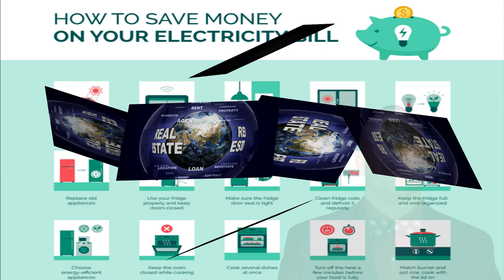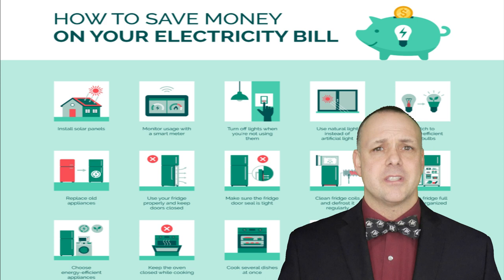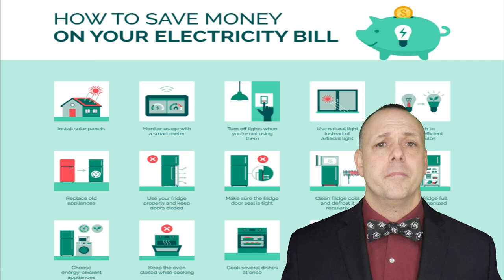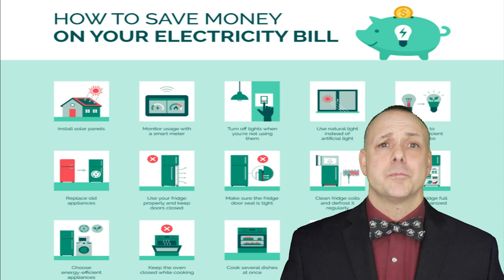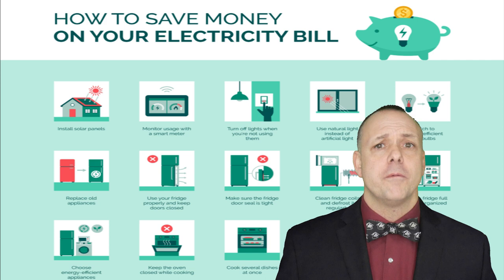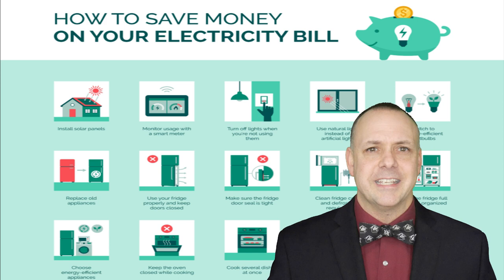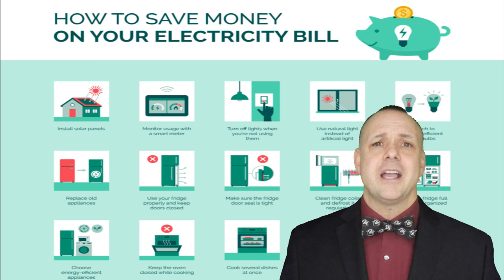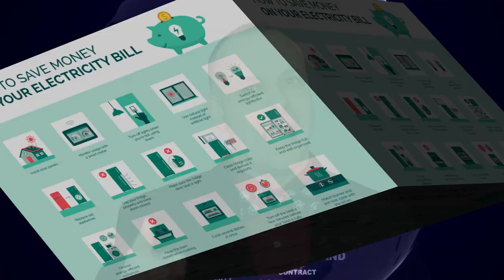POWER PLAY | 5 SMART WAYS TO SLASH YOUR ELECTRICITY BILL | 5 HACKS TO SAVE ON YOUR ELECTRIC BILL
Welcome to "Power Play" with the BowTie Breakdown! In this electrifying episode, our host delves into five ingenious strategies to help savvy homeowners and energy enthusiasts conquer their electricity bills. From the illuminating world of energy-efficient lighting to the battle against energy vampires lurking in our electronics, each tip is a powerful tool in the quest for savings. Discover the secrets of efficient appliances, the importance of sealing and insulating your home, and the transformative potential of energy audits and monitoring. Join us as we unravel the mysteries of energy conservation, empowering you to take charge of your energy usage and shrink your environmental footprint. Don't miss out on these practical insights and expert advice to supercharge your energy-saving journey! Let's spark a brighter, greener future together!

Welcome to The Bowtie Breakdown with Garry Morin. This is a real estate channel where the host Garry Morin covers various real estate topics.

Some of the things Garry will cover are the processes of buying and selling a home. He also will provide tips and valuable information to first time and experienced home buyers.  Garry will also provide valuable information to sellers and for sale by owners. Whether it's your first time through a real estate transaction or your 100th time, there's something very valuable for everyone!
Not only is Garry Morin The BowTieGuy a real estate broker, but he also has a strong background in architecture. Having attended Roger William's School of Architecture right here in Rhode Island, he knows his way around residential construction, and wants to share inside information.
The whole purpose of this channel is to inform potential buyers and sellers with valuable real estate information. Garry want to make sure consumers have enough information to make an informed decision.